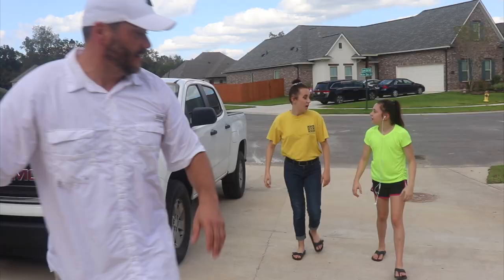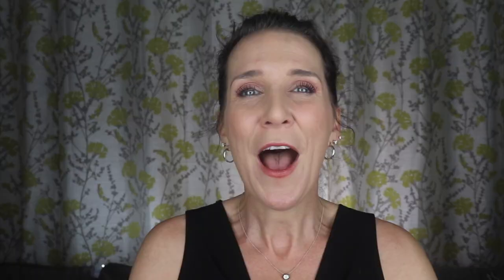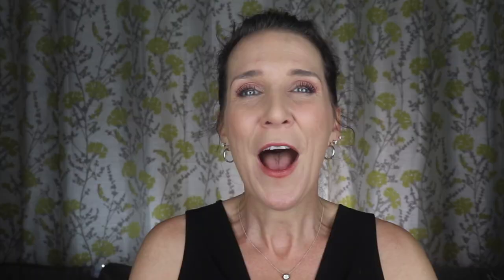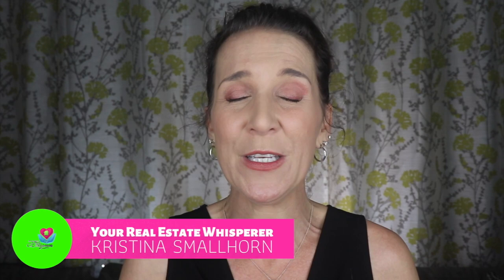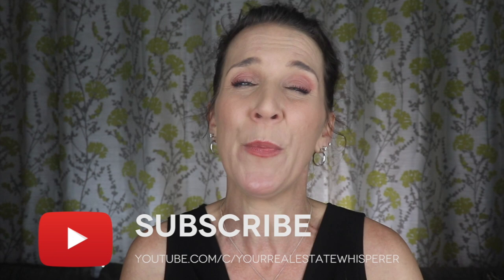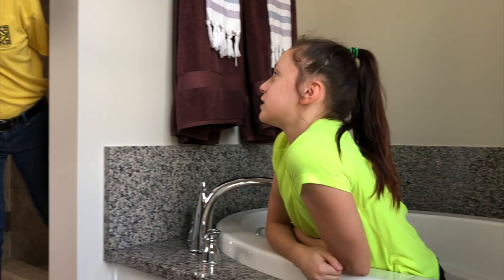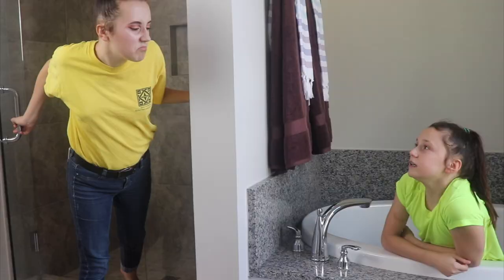Purchasing a House with Kids (5 home buying tips)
Purchasing a home with kids can be super stressful but it doesn’t have to be. There are ways to make the home buying process fun for kids. This week, I will cover 5 tips when purchasing a home with children that can make the home buying process a little easier for everyone involved. Especially, if you are moving from out of town and have to do your home search with kids, it can be tough, these 5 home buying tips will really come in handy.

🏡To search for homes in the Baton Rouge and Ascension Parish Area
🌎Read my real estate blog: yourrealestatewhisperer.com

My name is Kristina Smallhorn, Your Real Estate Whisperer and I tell you all this “Because YOU Matter”

EXP REALTY, LLC
2900 Westfork Dr.
Baton Rouge, LA 70827
Kristina Is a Licensed Realtor® with The Greater Baton Rouge Board of Realtors@ in the State of Louisiana. License #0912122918